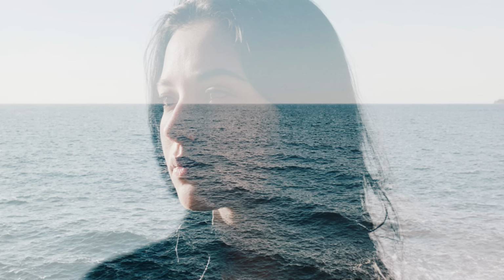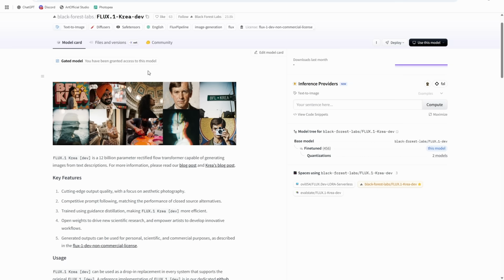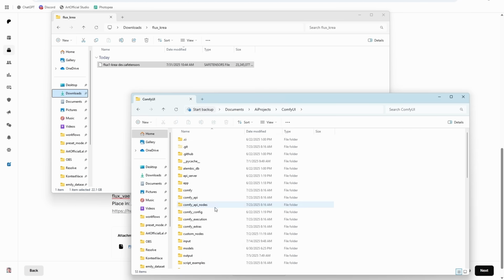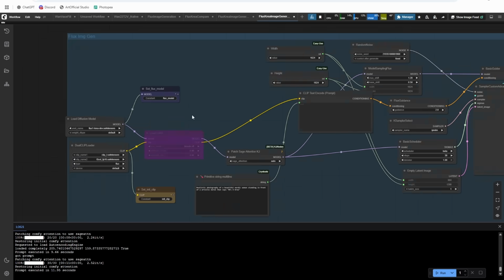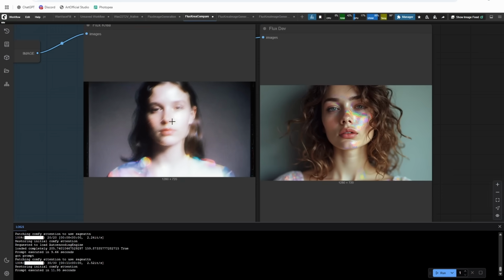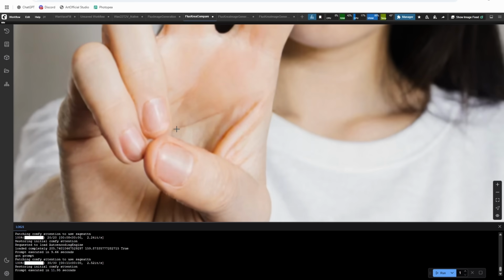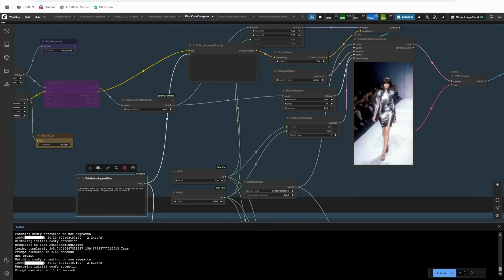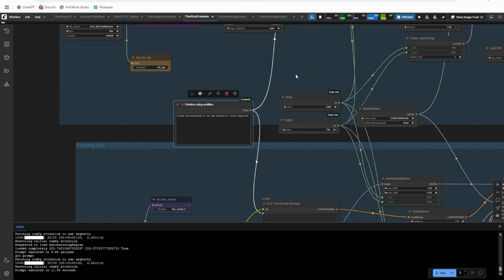Flux KREA! BFL Just Released the Best Image AI Model Yet! Flux Comparison, Guide, and Workflow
FLUX.1 Krea [dev] has just launched — a collaboration between Black Forest Labs and Krea AI that delivers stunning, photorealistic images with a refined and artistic aesthetic—no oversaturation, no “AI look.” As an open-weights, guidance-distilled model fully compatible with the FLUX.1 [dev] ecosystem, it gives creators powerful visual quality without fees. In this tutorial, I walk you through installing FLUX.1 Krea [dev] in ComfyUI, share ideal prompts and settings for your workflow, and compare renders so you can see why this is the best open-source FLUX model to date. Perfect for artists who value realism and style in image generation.

➤ Diffusion Models:
FLUX.1 Krea Dev
Place in: /ComfyUI/models/diffusion_models

GGUFs:
Place in: /ComfyUI/models/unet

➤ Text Encoders:
clip_l
Place in: /ComfyUI/models/text_encoders

t5xxl_fp8_e4m3fn
Place in: /ComfyUI/models/text_encoders

t5xxl_fp8_e4m3fn_scaled
Place in: /ComfyUI/models/text_encoders

t5xxl_fp16
Place in: /ComfyUI/models/text_encoders

➤ VAE:
flux_vae
Place in: /ComfyUI/models/vae

⏱️ Timestamps
0:00 What is Flux Krea?
1:07 Download Models
4:00 Workflow Explained
5:06 Flux.1 vs Krea Comparisons
10:00 Like & Subscribe to Learn More!